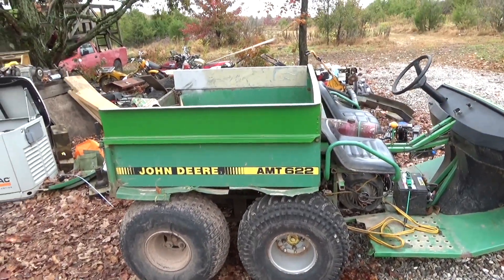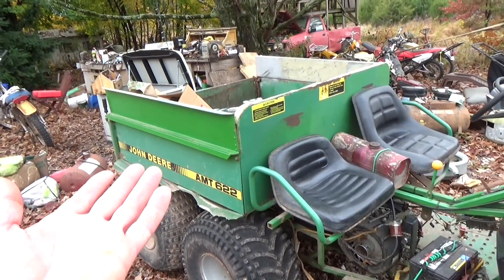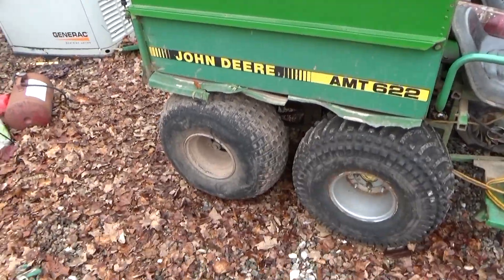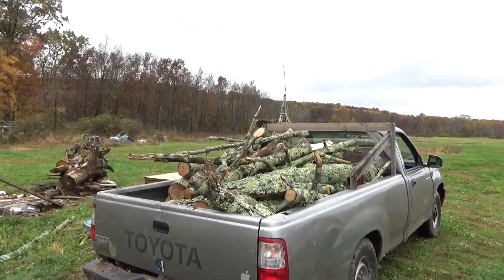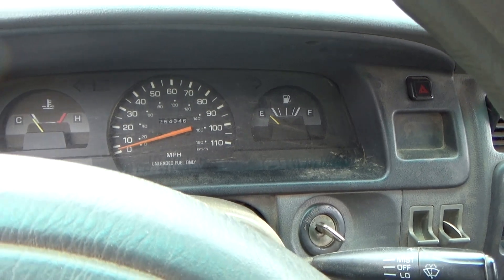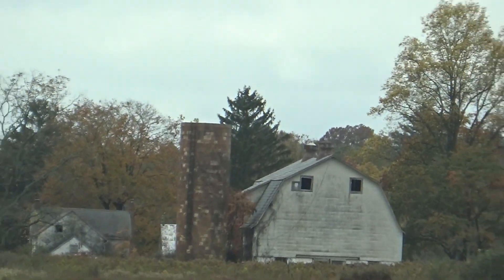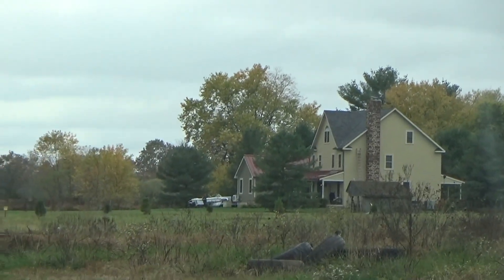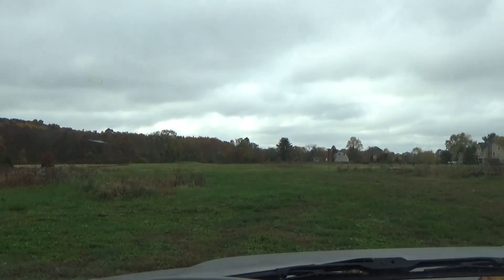John Deere AMT622 update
And as usual, some other stuff in there.  Like the story of years ago when my one neighbor with dementia was trying to break into my house when my grandmother was home alone.  That was probably around 2009 or 2010.  I may have talked about it in a video before, I don't remember.  There have been a bunch of changes to the John deere since this video was shot, and I'll try to make a new video soon.   Been trying to get this video up for a while.  Definitely hauled a lot of dead dry Ash logs out of the woods and filled my firewood structure.  I have a basement woodstove setup on my rancher now so thats where all the heat comes from.